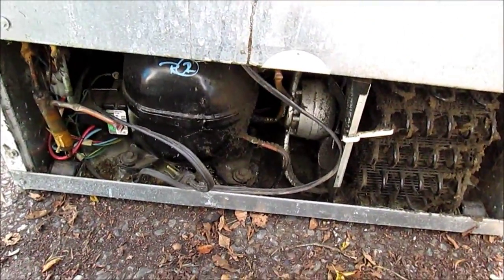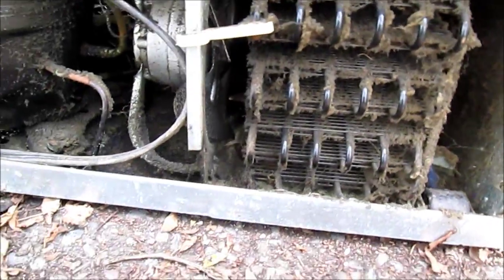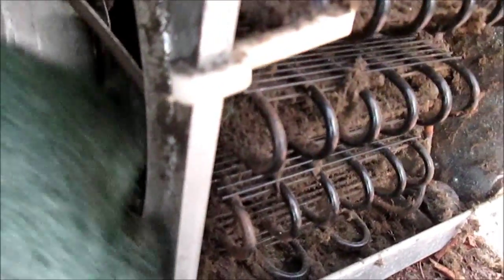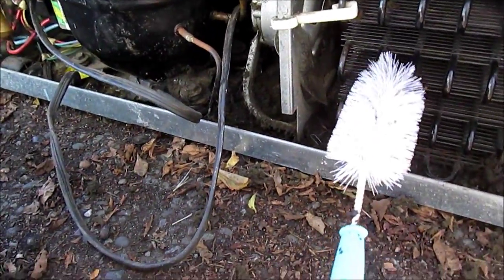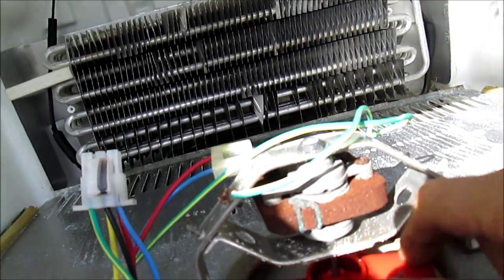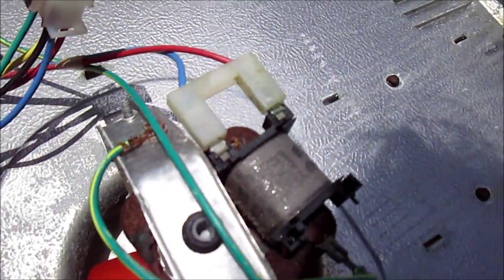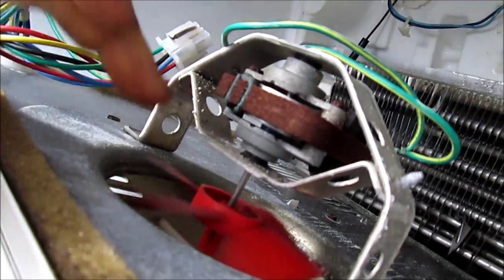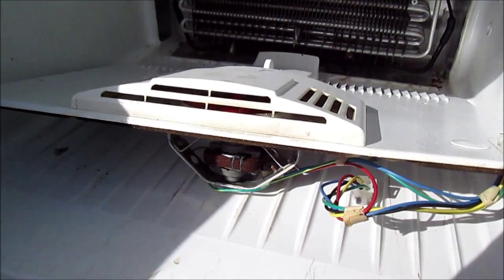Freg Tips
Refrigerator maintenance, coil cleaning, fan lube.Your coils should be cleaned once a year. Bill's Entrps.